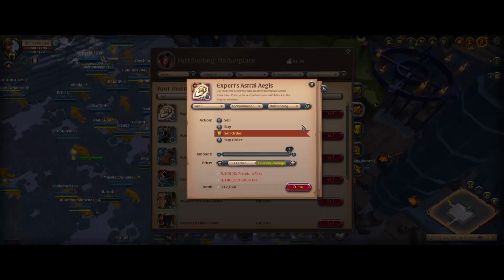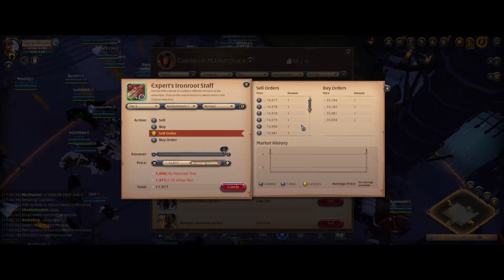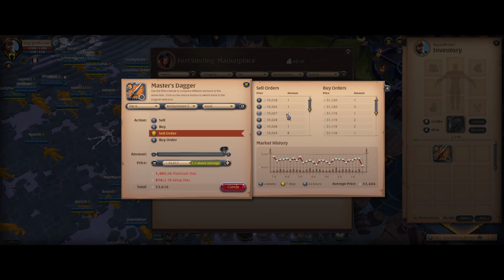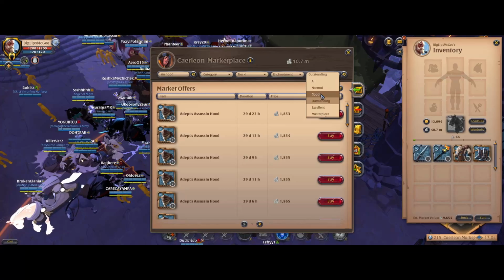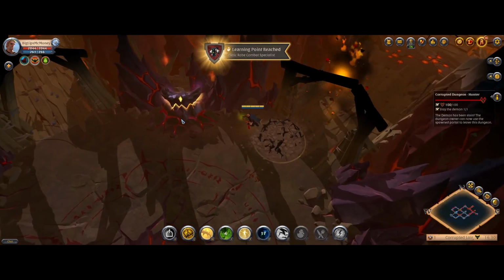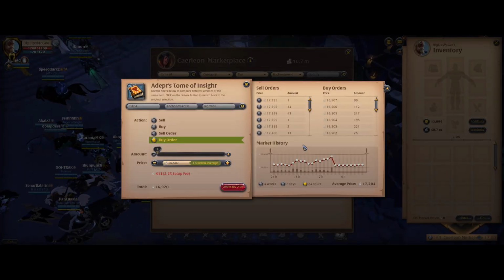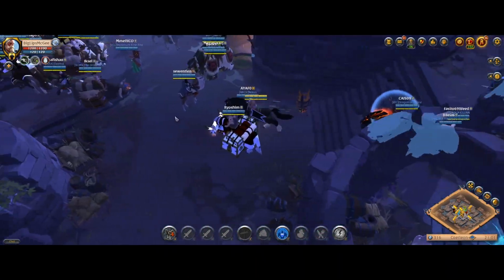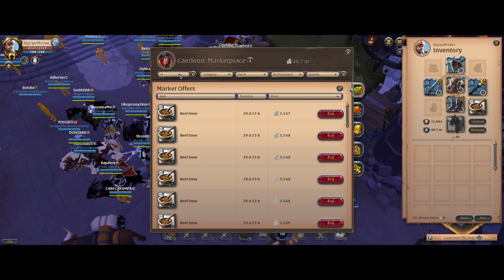A Beginners Guide to Markets in Albion Online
This video showcases a guide for the market system in albion. I'll be showing you how to make money and save money on the markets, as well as how they work in albion online.

0:00 Intro
0:10 Markets are NOT Connected
1:01 Buying and Selling
3:29 Luxury Goods
4:23 Tax
5:16 The Black Market
6:07 Outro